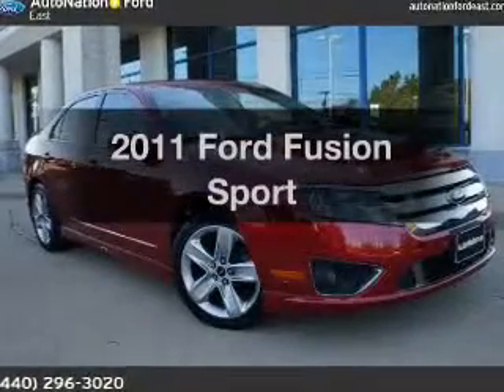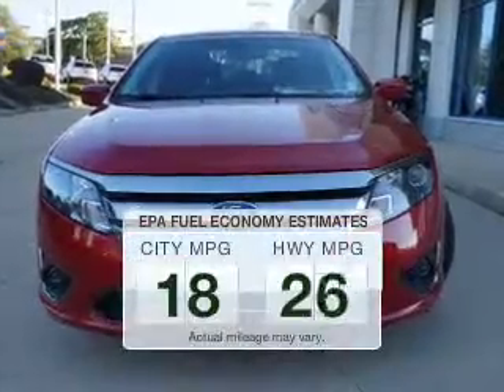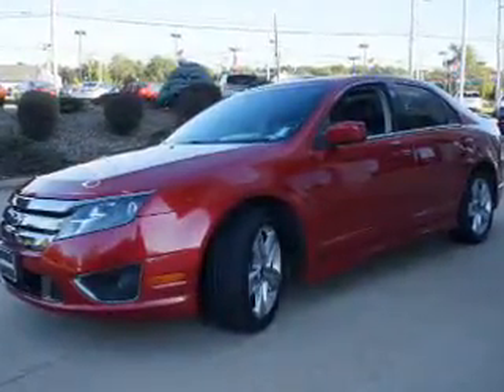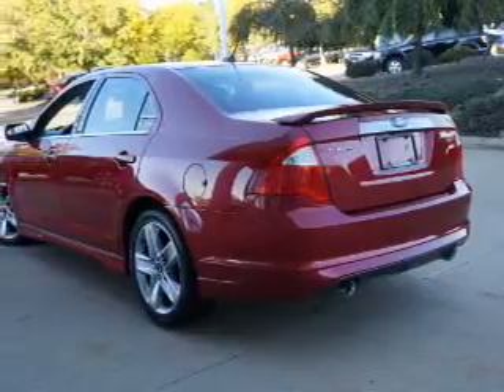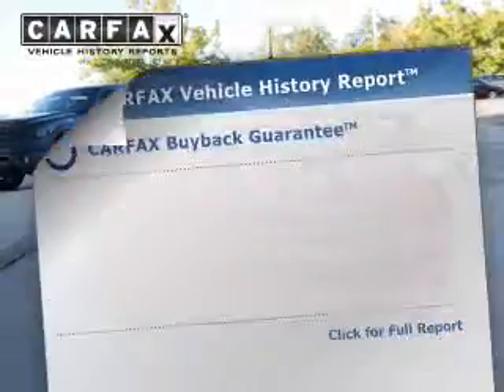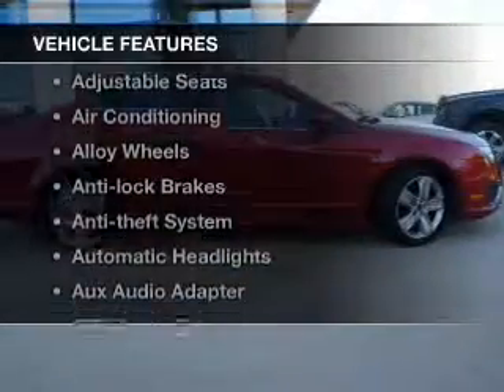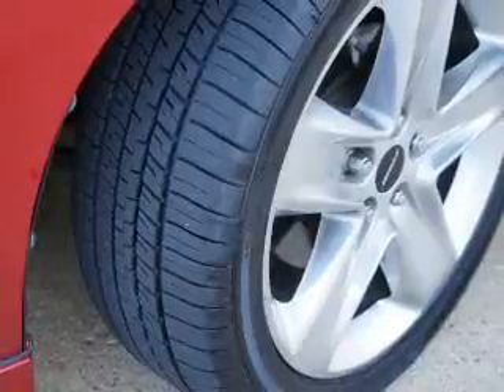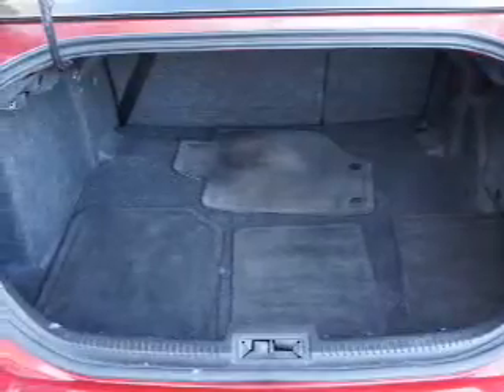2011 Ford Fusion - Wickliffe OH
Year: 2011
Make: Ford
Model: Fusion
Trim: Sport
Engine: 3.5 L, 6 cylinder
Transmission:
Color: Red
Mileage: 69981
Address:
28825 Euclid Avenue